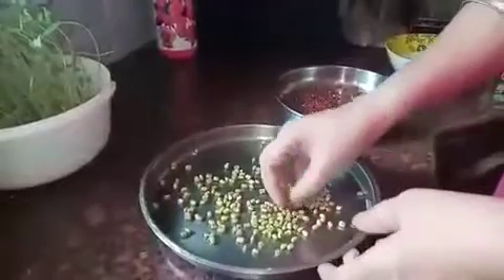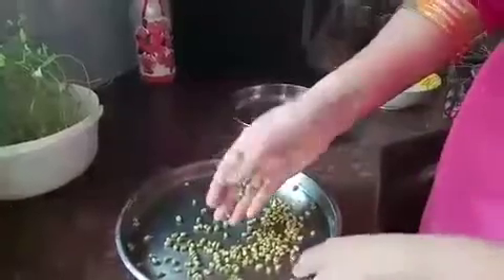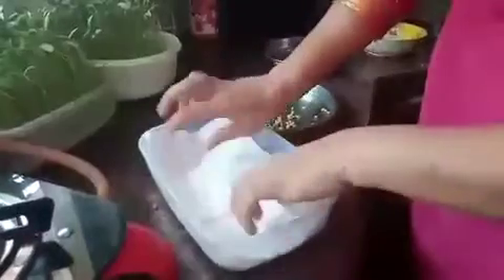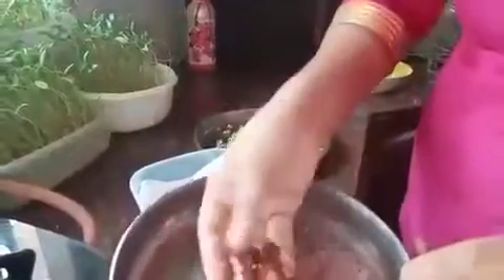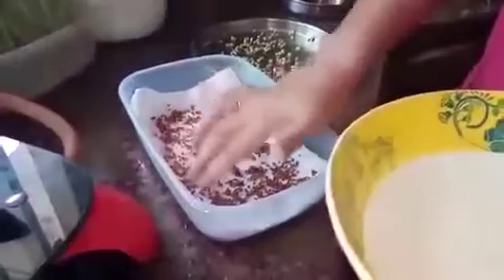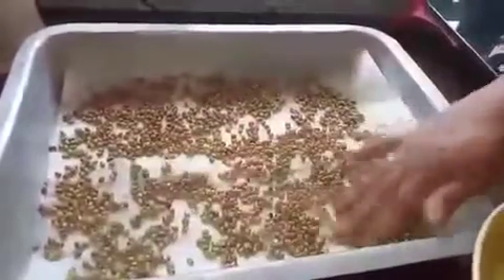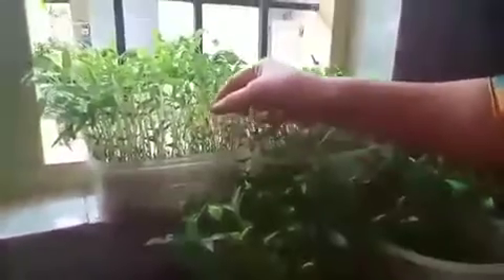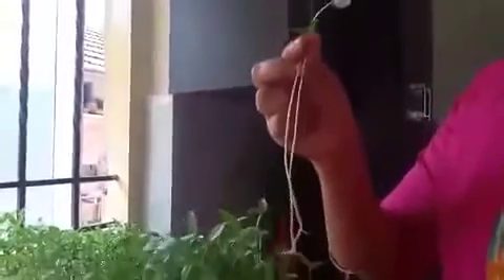veetil vechu thanne avashyamulla pachakarikal undakam